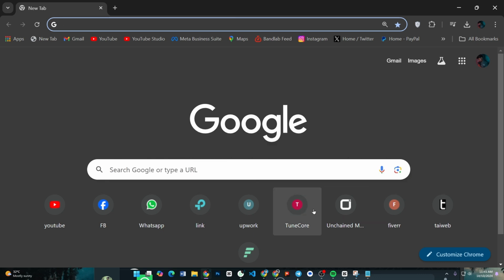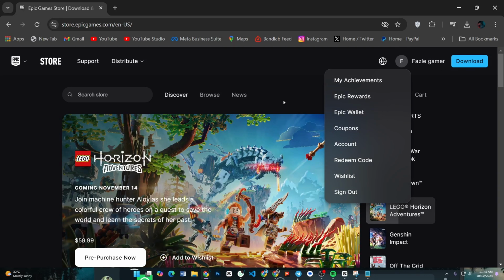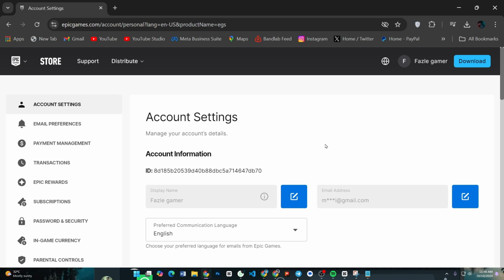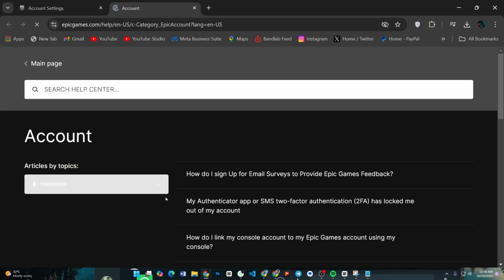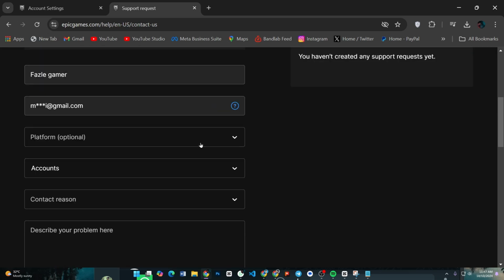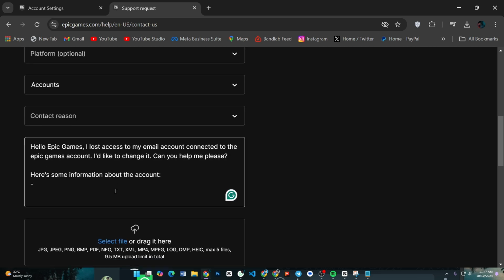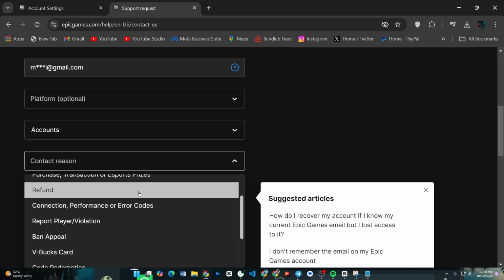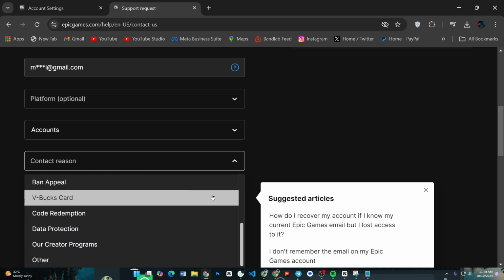How to Change Epic Games Email Without Verification ( New Method)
In this video I show you how to Change Epic Games Email Without Verification 2025

Do you want to know how to change epic games email without email access 2025? Then I'll show you how to change epic games email without verification code easy.

This is a step by step Epic Games tutorial on how to change fortnite epic games email and how to change fortnite email without email access